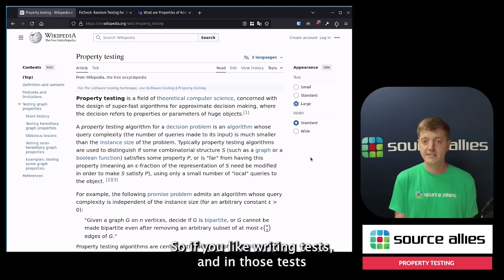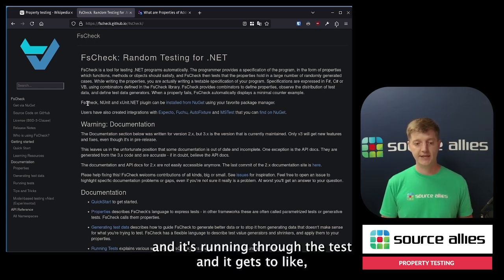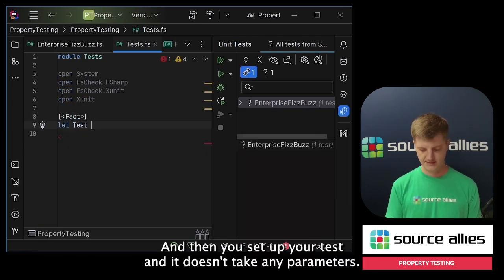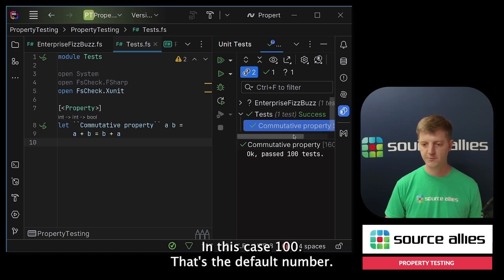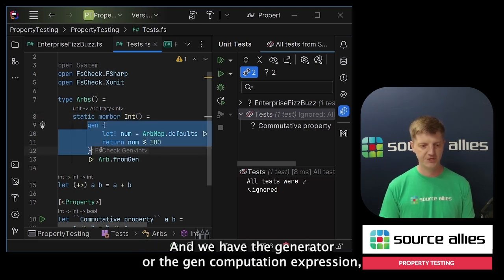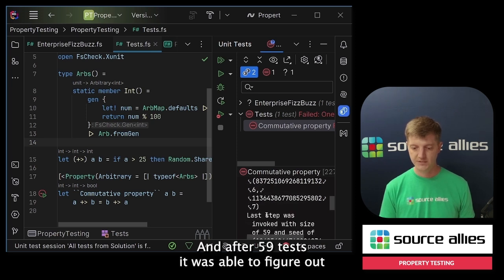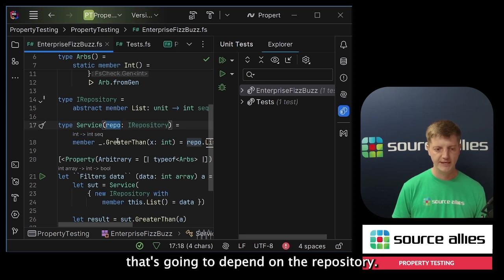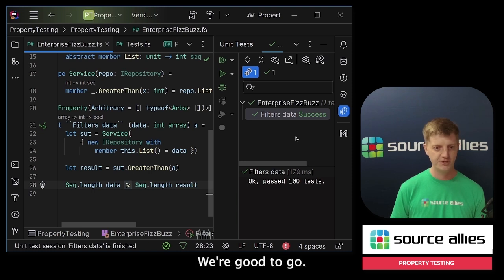Property Testing | Technically Speaking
Technically Speaking talks property testing!  In this episode our teammate Erik uses FsCheck and the properties of addition to demonstrate how to test your application in the most efficient way possible.